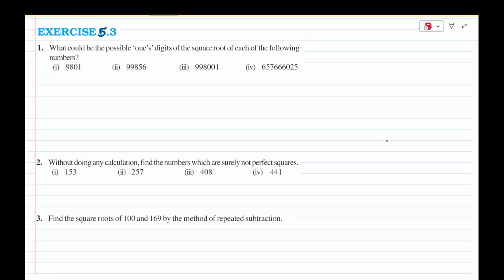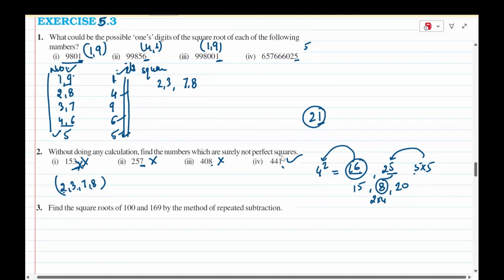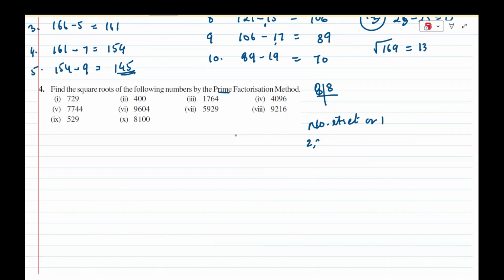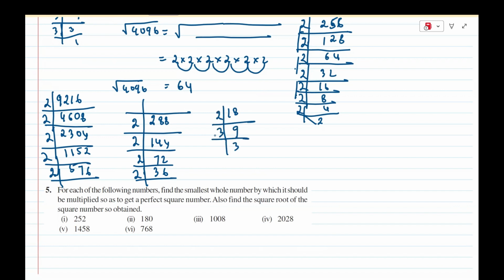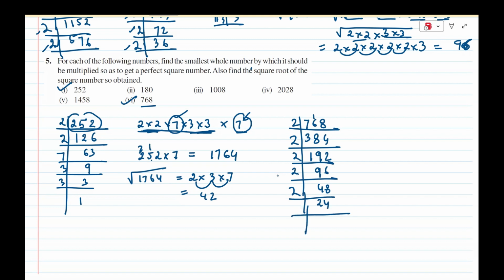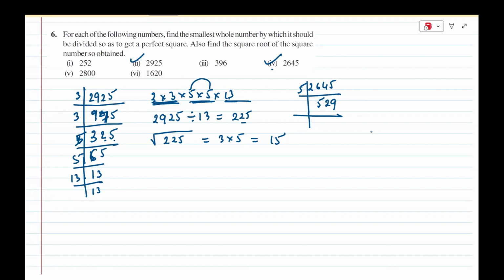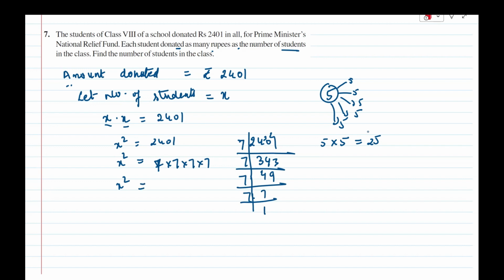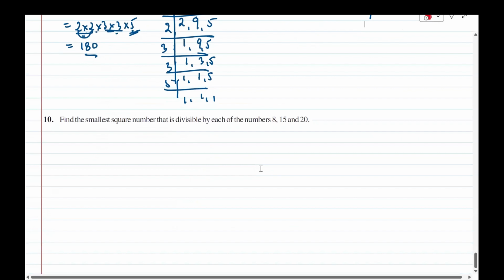Chap 5 Squares and Square Root Part 5 : Excercise 5.3, Method to Find Square Roots, Excercise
Square and square roots are such an important topic. That it is used for the entire life of students if they are using math. Not only math even in daily life application square and square roots are important.

 MY TEACHING ADDS
Stylus I use
Laptop I use

BOOKS I REFER
R. D. Sharma